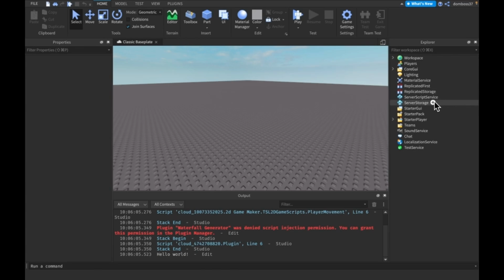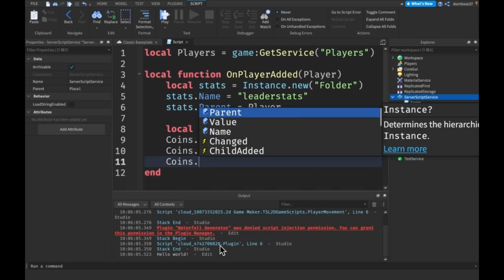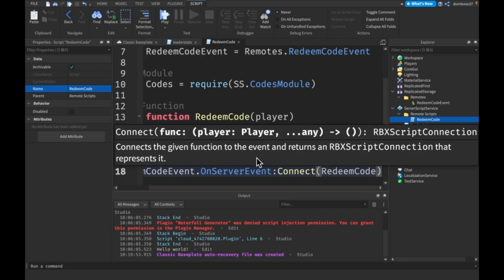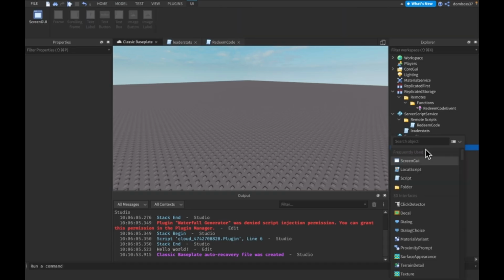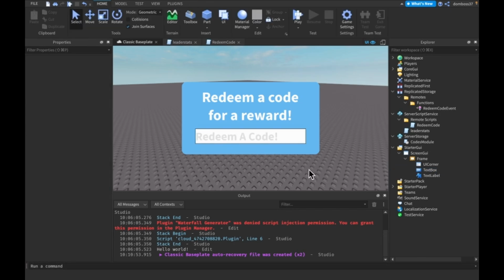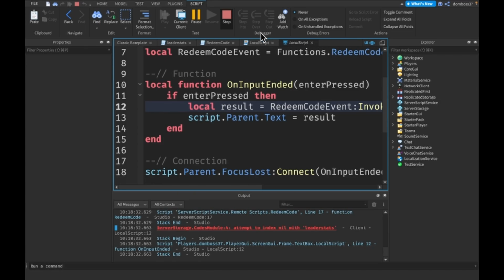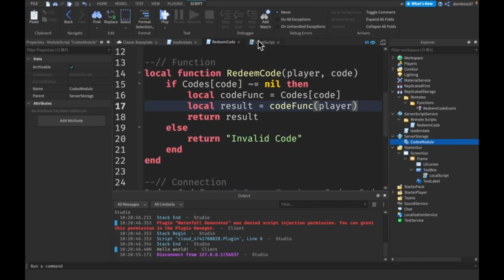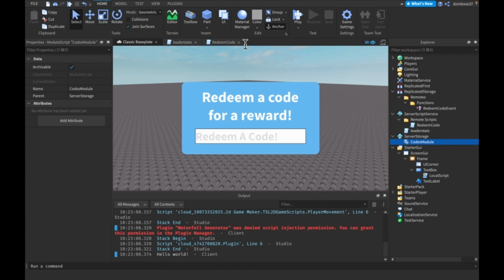How To Make *TWITTER CODES* On Roblox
Hey guys TSL here back with another Roblox scripting tutorial. In todays video I will be showing you guys how you can make your very own "Twitter Codes". This video will show you the basics of making a code redeeming system.